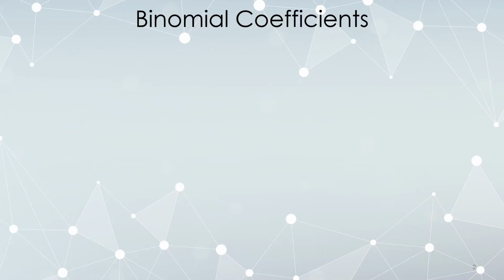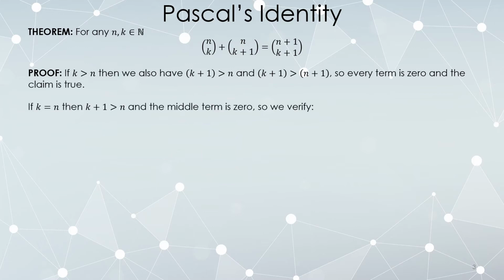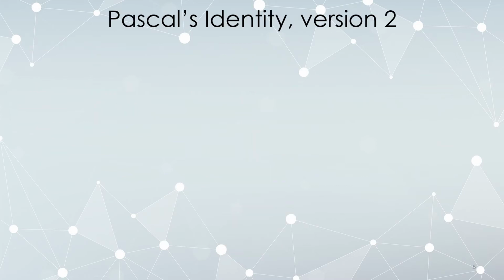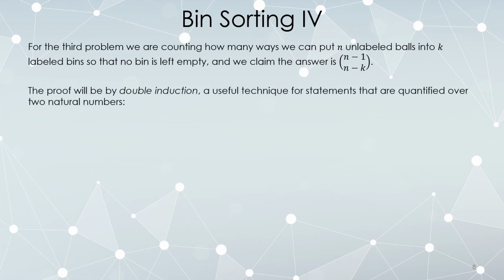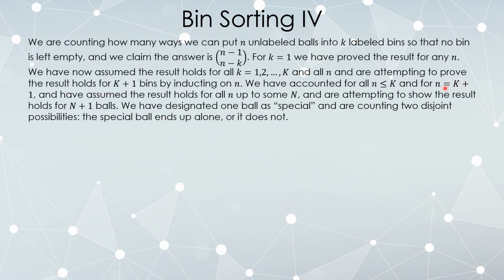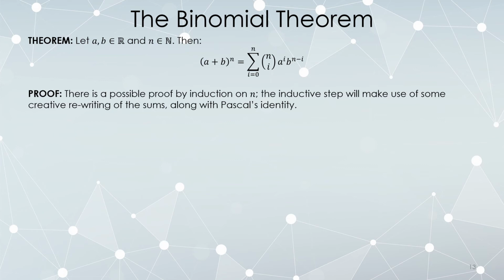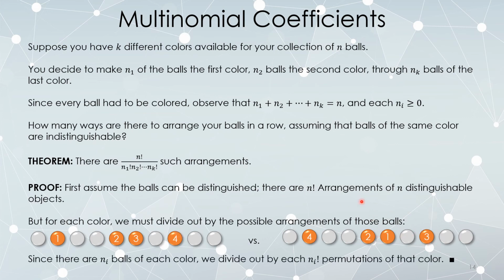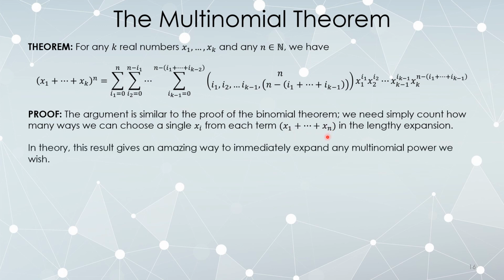5-03 Choosing Subsets and the Binomial Theorem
Binomial coefficients are introduced, along with examples of their use in combinatorics. The binomial theorem is also covered. Multinomial coefficients and the multinomial theorem are briefly discussed, but without any emphasis.